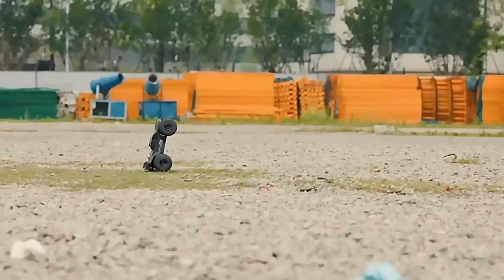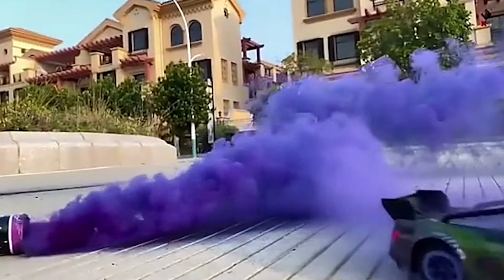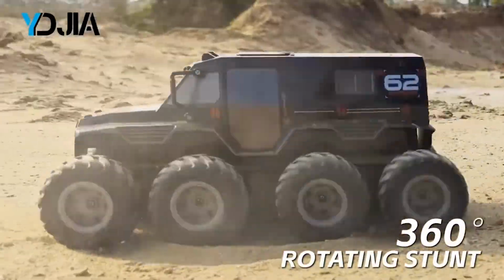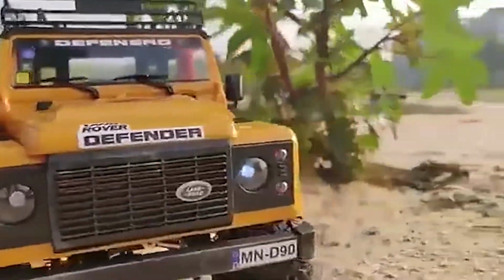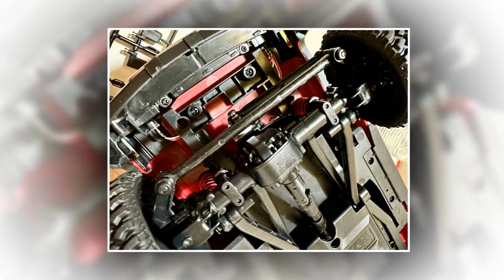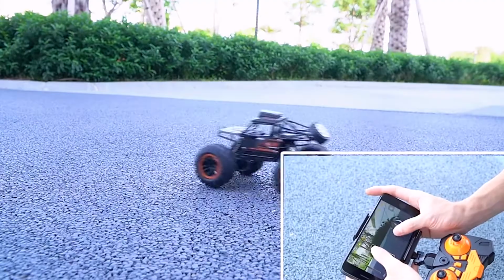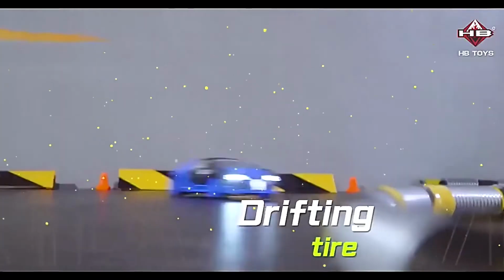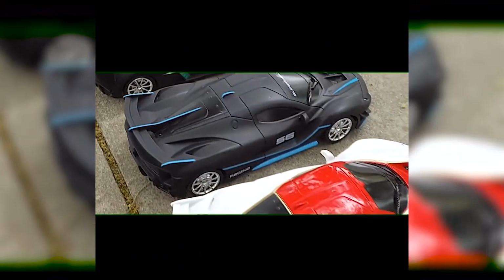🤩 Top 15 Best Rc Cars On Aliexpress Under $300 | Best Aliexpress Rc Cars In 2024 🔥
Looking for high-performance RC cars that offer speed, power, and off-road excitement without breaking the bank? In this video, we’ve rounded up the Top 15 Best RC Cars on AliExpress under $300 — perfect for beginners, hobbyists, and even serious RC enthusiasts.

From 4x4 off-road trucks to high-speed drift racers, this list features some of the most reliable, feature-packed, and fun-to-drive remote control cars you can buy online — all under $300!

🥇TOP 1: 1/18 RC Drift Car

🥇TOP 2: 1:20 Light Racing Off-Road Vehicle

🥇TOP 3: AE86 1: 24 Racing Drift CAR

 🥇TOP 4: Sinovan RC Stunt Car

 🥇TOP 5: RC Rock Crawler

🥇TOP 6: RC Excavator 1:20 scale

🥇TOP 7: 1:12 scale Rc Car Mn Model Mn82 Retro

 🥇TOP 8: Turbo Racing 1:76  scale

 🥇TOP 9:  Wltoys 4WD 1/28 scale

 🥇TOP 10: 1:12 Scale MN Model RTR

 🥇TOP 11: RC Car 8WD Off-road

🥇TOP 12: 1/16 scale Off Road Monster Truck

🥇TOP 13: MJX Hyper Go 1/16 scale 4WD  RC Car

 🥇TOP 14: MJX Hyper Go 1/14 scale 4WD RC Car

 🥇TOP 15: MJX Hyper Go 1/14 scale 4WD RC Car